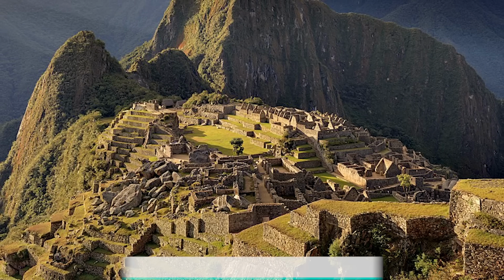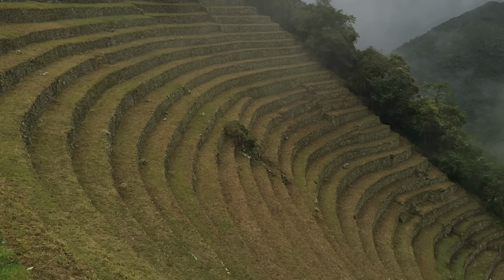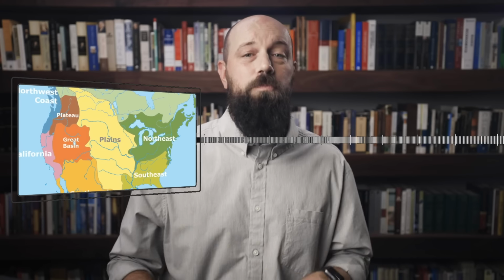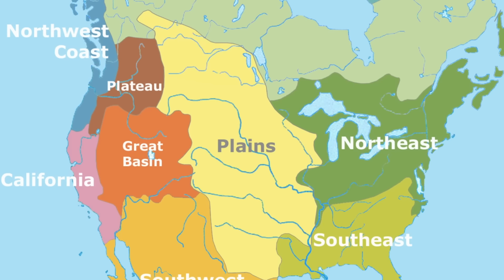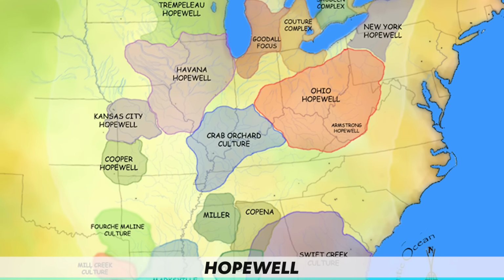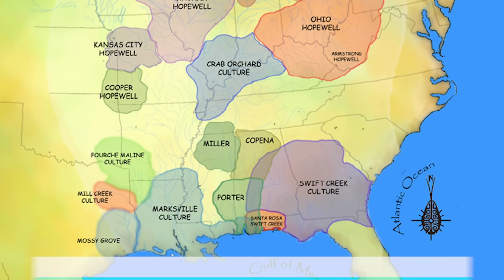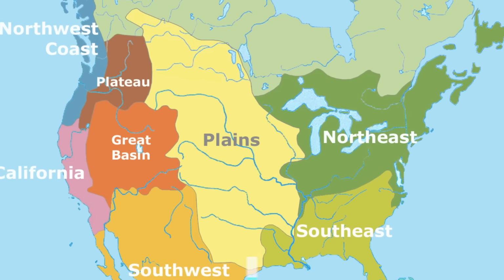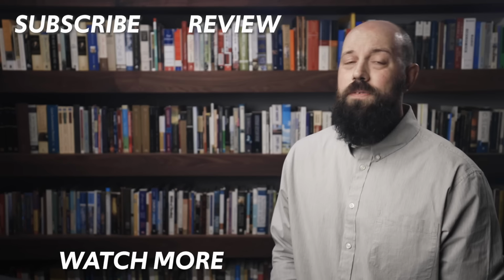Native American Societies BEFORE 1492 [APUSH Unit 1 Topic 2] 1.2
For more videos on APUSH Unit 1, check out the playlist

In this video Heimler brings you on a tour of the Americas before the Europeans showed up. On these continents, many different cultures lived in many different ways, mainly depending on their environment.

Some congregated in vast city-based empires like the Mayans, the Incans, and the Aztecs. Others were settled farmers. Still others were hunters and gatherers. And yet STILL others organized themselves into fishing villages near oceanic coasts.

They grew maize, engaged in vast trading networks, had complex governmental systems, and made use of agricultural technology like irrigation.

The point is, before the Europeans arrived, native Americans were not just a single kind of people: they were complicated and complex as societies.

If you have any questions on APUSH Unit 1 Topic 2 (1.2) then leave them below.

This video corresponds to the AP U.S. History Course and Exam Description (CED) for Unit 1 Topic 2, and the following Key Concepts are addressed:

KC-1.1.I.A
The spread of maize cultivation from present day Mexico northward into the present-day
American Southwest and beyond supported economic development, settlement, advanced irrigation, and social diversification among societies.

KC-1.1.I.B
Societies responded to the aridity of the Great Basin and the grasslands of the western Great
Plains by developing largely mobile lifestyles.

KC-1.1.I.C
In the Northeast, the Mississippi River Valley, and along the Atlantic seaboard, some societies developed mixed agricultural and hunter-gatherer economies that favored the development of permanent villages.

KC-1.1.I.D
Societies in the Northwest and present-day California supported themselves by hunting and gathering, and in some areas developed settled communities supported by the vast resources of the ocean.